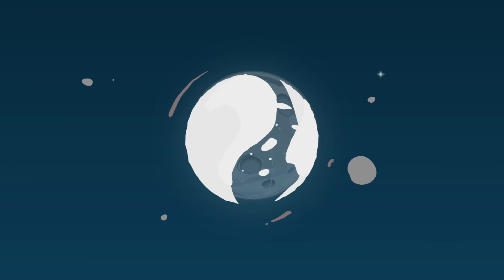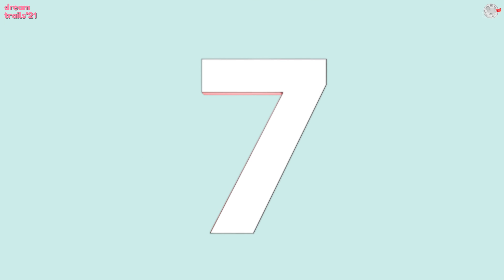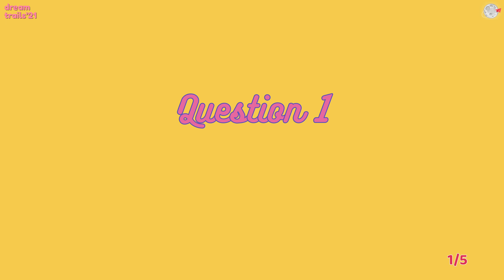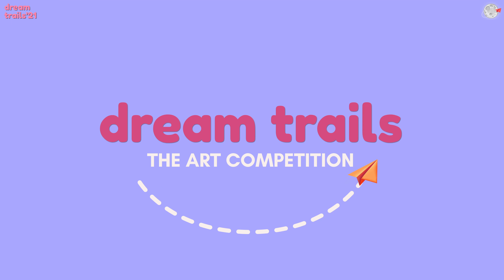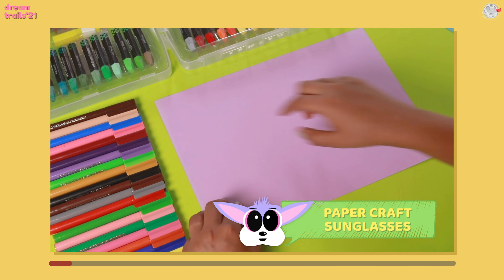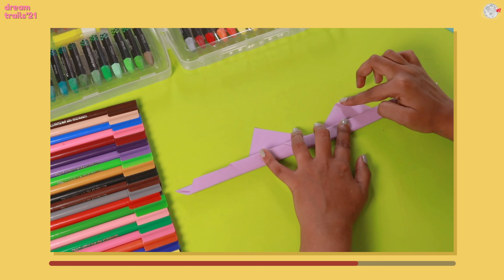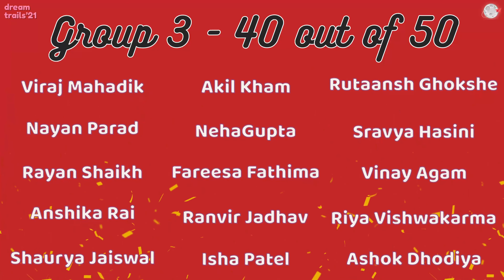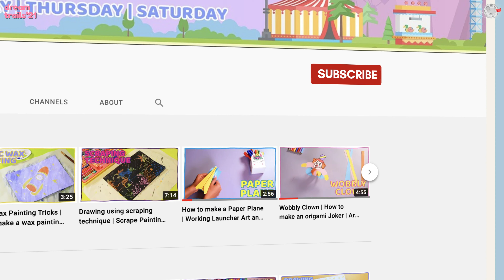Prize Announcement | Dream Trails - The Art Competition by Paper Planes | Prizes | Giveaway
Dream Trails’21 by Paper Planes
The Art Competition

Finally the day is here!
The live session is filled with activities, games, giveaways and exciting membership cards!

50+ Prizes

Topics
- Create your own cartoon character
OR
- Draw and colour Puffy Pups